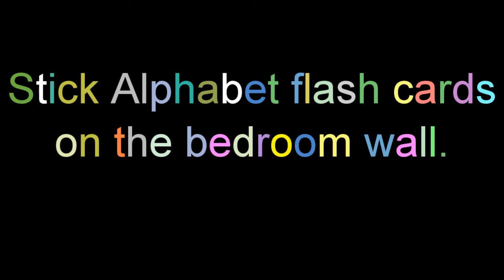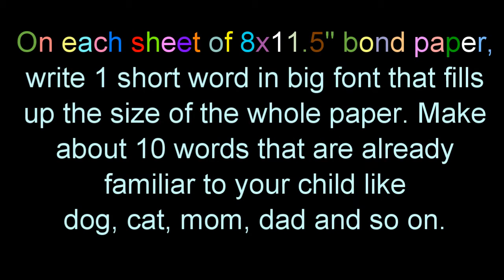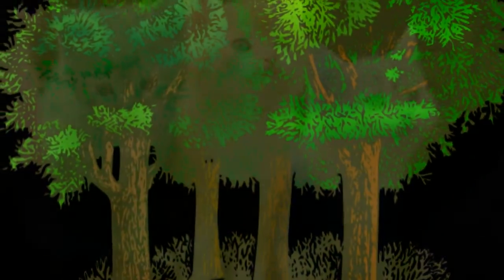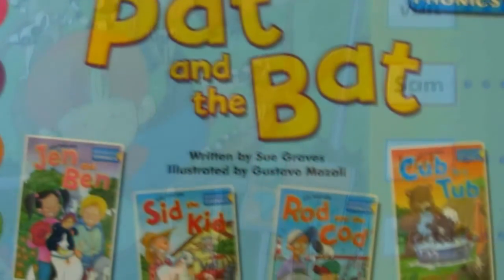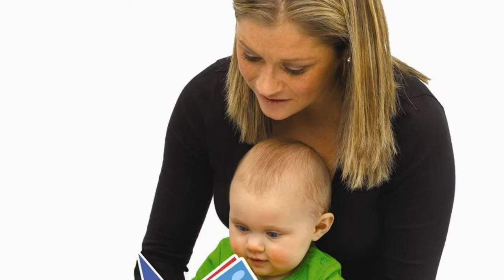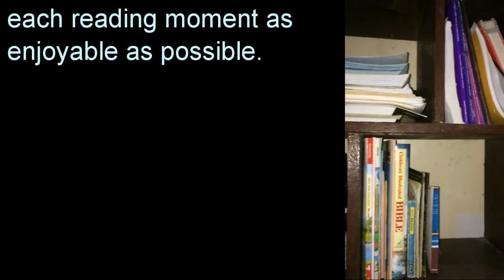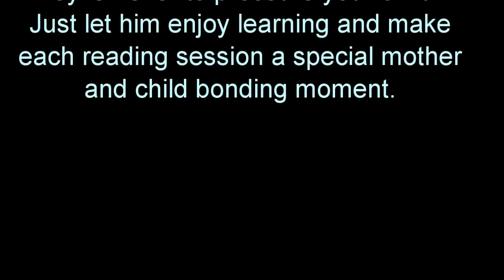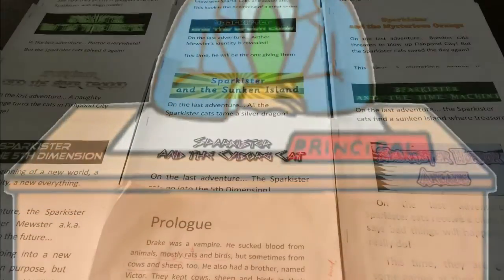How to Teach Your 1-3 Year Old, Preschoolers to Read - 5 Easy Tips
On this video, I share my personal experience of how I taught my son to read before he even started schooling. There were only 5 things that I needed to do, and at 3 years old, my son could already read. For those of you who want to have a headstart on teaching your 1, 2, 3 or 4-year-olds and pre-schoolers how to read, I hope that the 5 very simple tips I discussed here will help you.